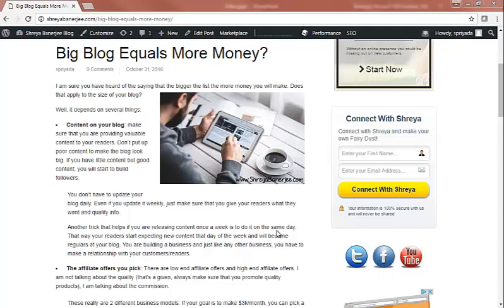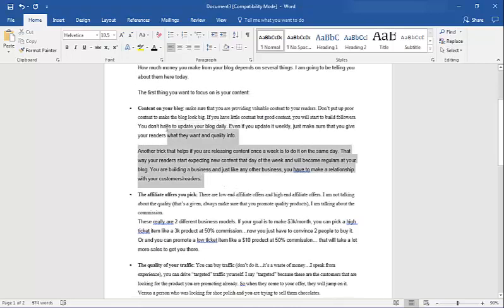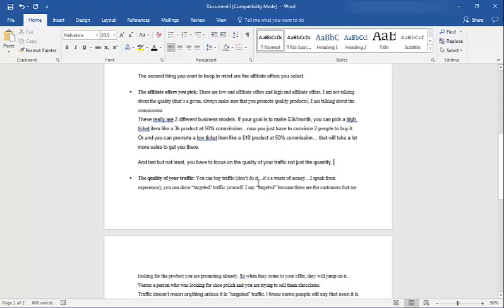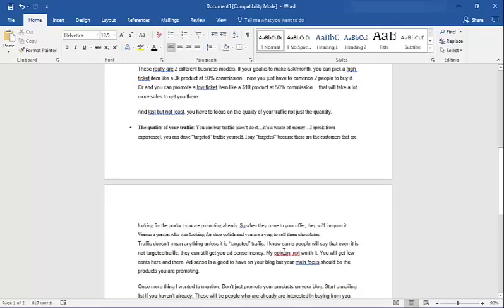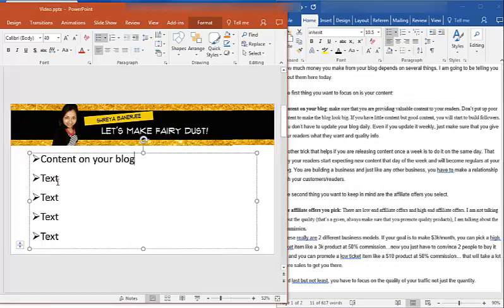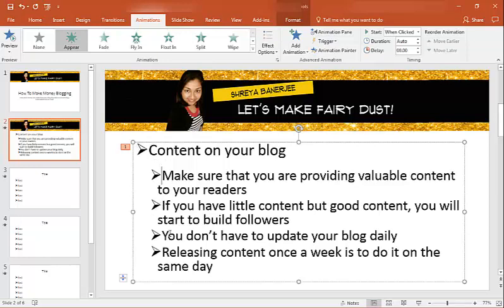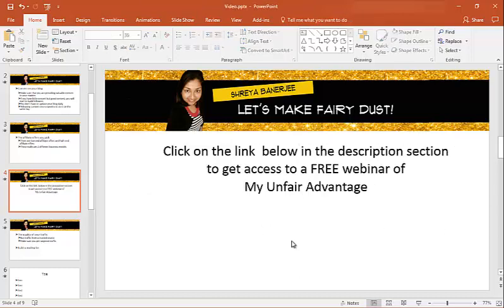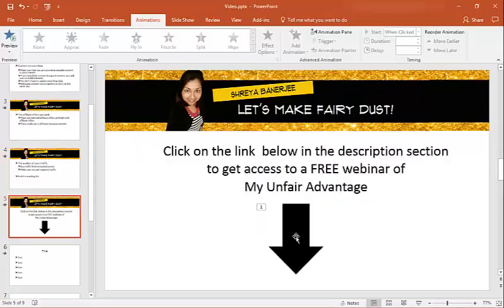Ninja Affiliate Blogger Advanced / Part 4